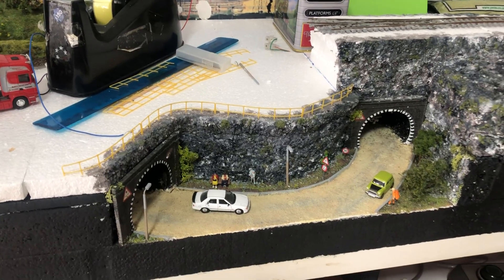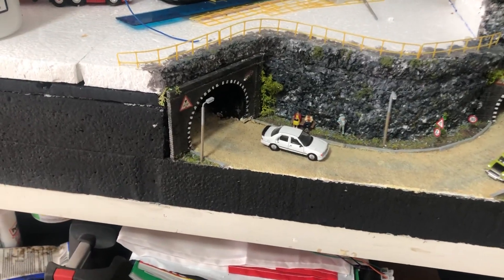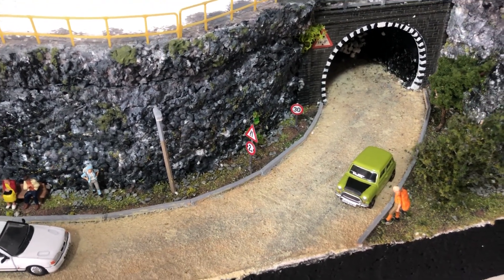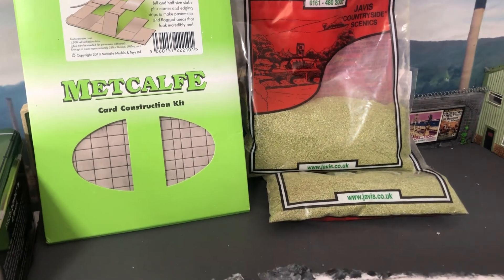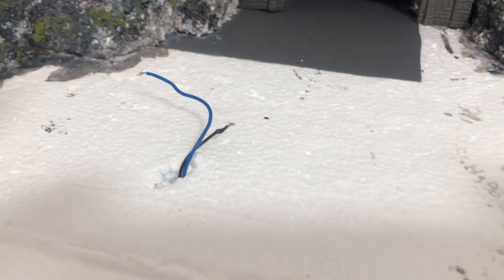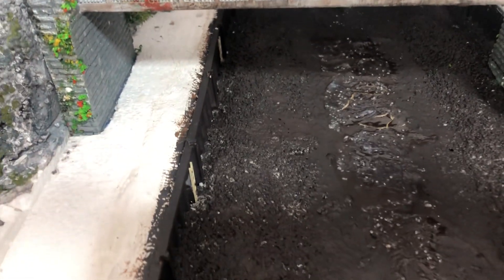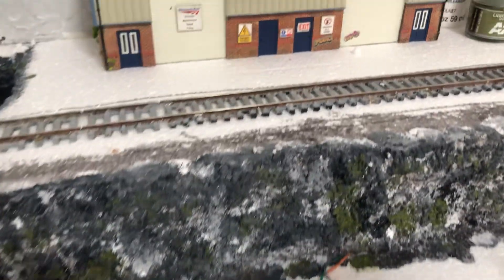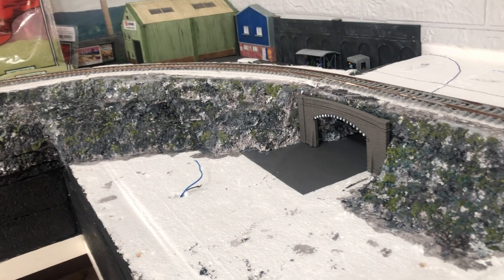Javis v Metcalfe at Medway Model Railway -146.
We are starting a new build for 2023, watch us create the new layout, step by step over the next coming months this is part six river and hills.